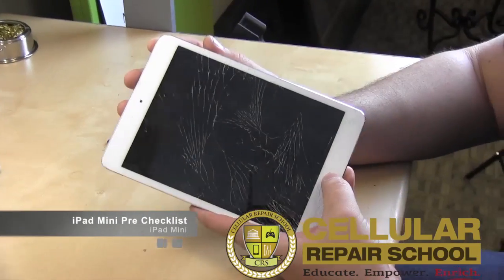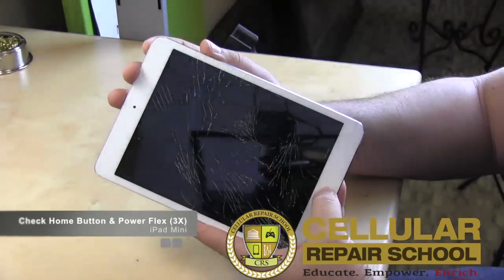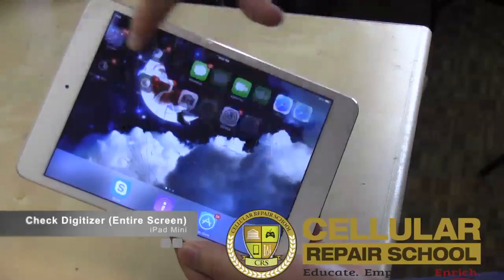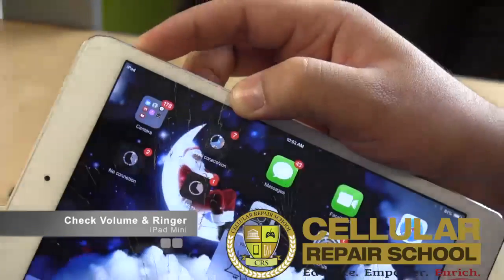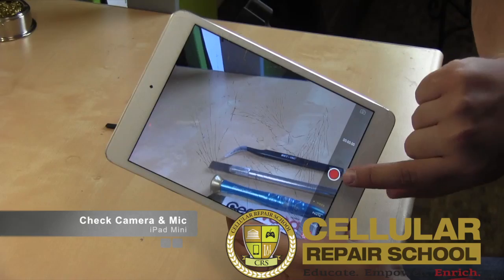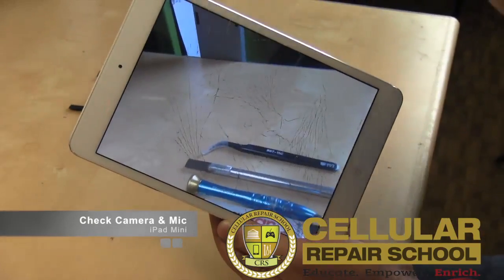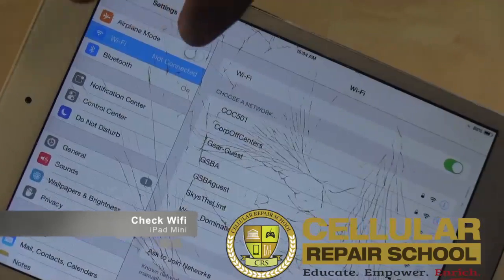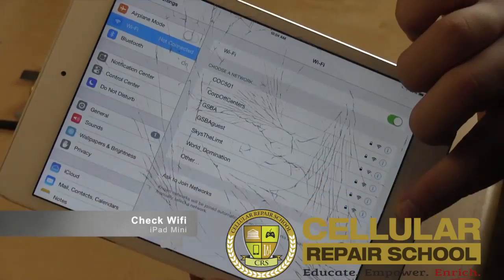Mobile Repair (PRE-POST) Checklist - Cellular Repair School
Cellular Repair School Trains on the importance of having pre and post cell phone repair checklist in your business process.